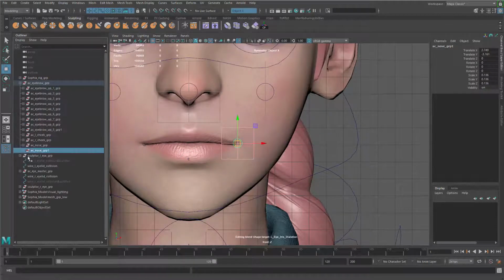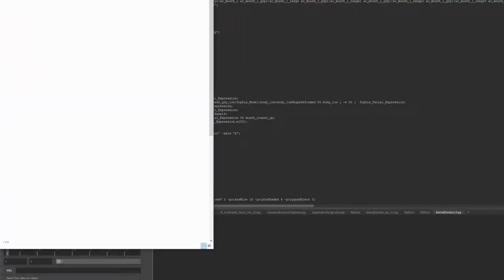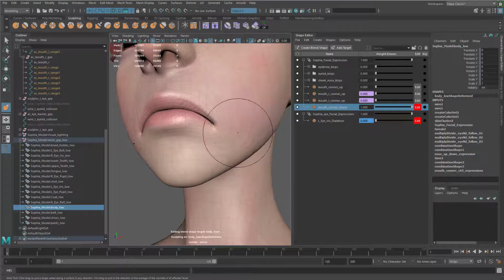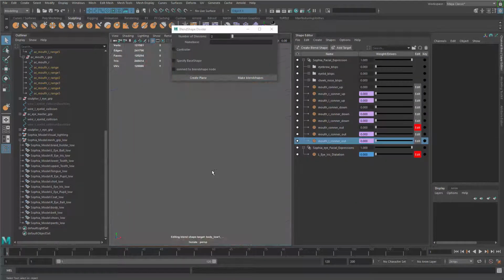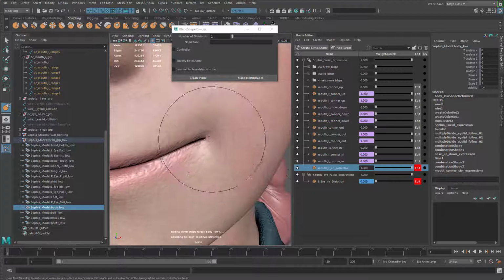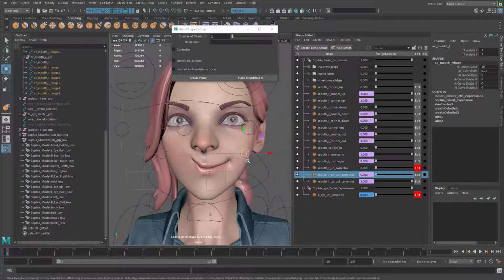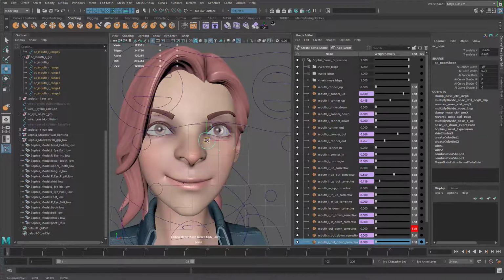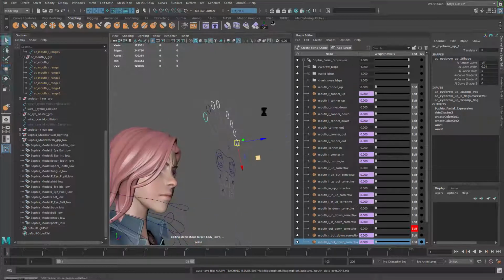13 mouth expressions